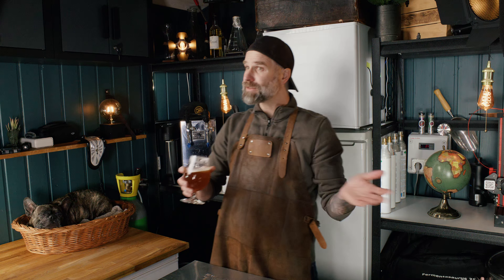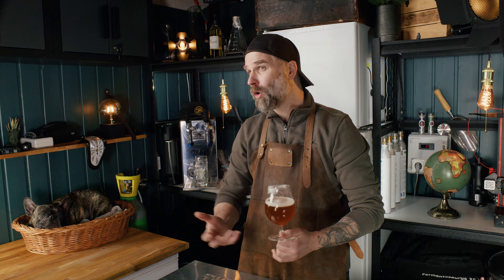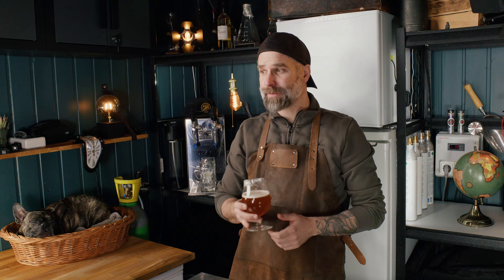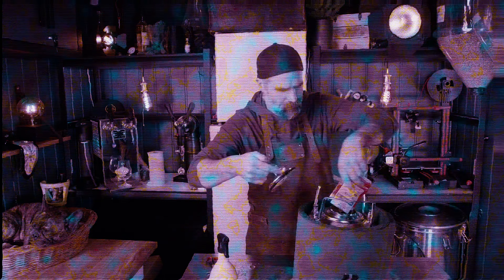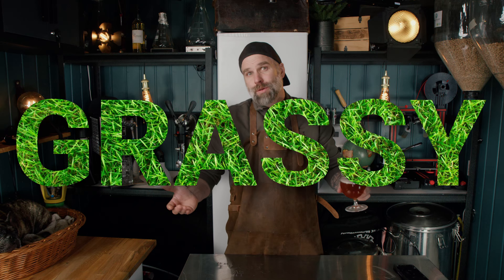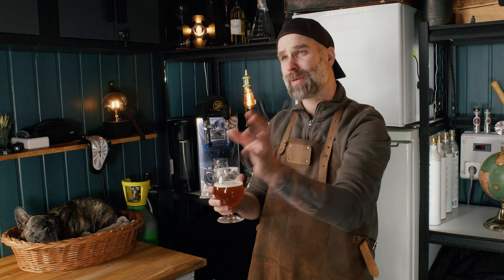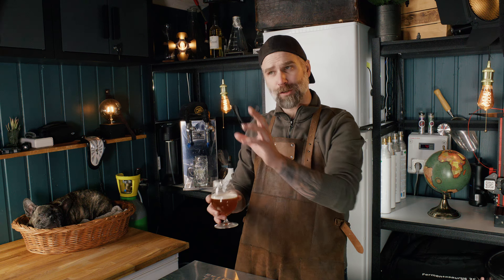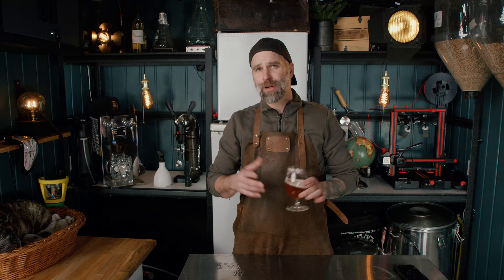Unexpected Brews: The Happy Accident of a West Coast IPA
- 🛒 Check out the gear that elevates my brewing and video game on Amazon

- 💼 Want even more exclusive content? Become a channel member for access to extra goodies

- 🙏 Love my videos? Show your support through PayPal. Donate to DrHans

Join me on an unexpected brewing journey where a planned New England IPA takes a surprising turn, transforming into an outstanding West Coast IPA. Discover the twists and turns of homebrewing, where mistakes can lead to delightful surprises.

0:00 - Intro: Shake N Brew IPA Attempt
0:40 - Welcome to Dr. Hans Brewery
0:51 - Brewing Begins: Goals and Ingredients
1:09 - The Brewing Process Detailed
2:08 - Exploring the Shake N Brew Method
2:58 - Preparing the Mini-Keg
3:55 - Hops Addition: Strategy for Bitterness and Aroma
4:33 - Adjusting Bitterness with Hot Water Contact
5:00 - Yeast Choices and Fermentation Insights
5:51 - Early Dry Hop and Pressure Fermentation Setup
7:18 - Mid-Brew Gravity Check
8:00 - Wrapping Up Brew Day: Final Steps
9:52 - Managing Fermentation Temperature
10:53 - Adjusting Fermentation Pressure
12:23 - Adding Dry Hops on Day 3
13:58 - Tasting and Final Thoughts on the Brew